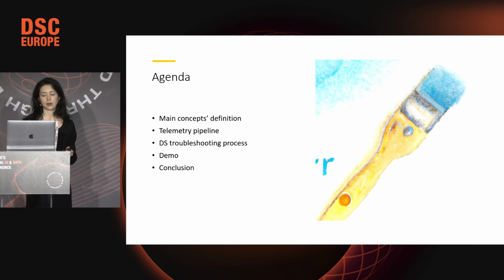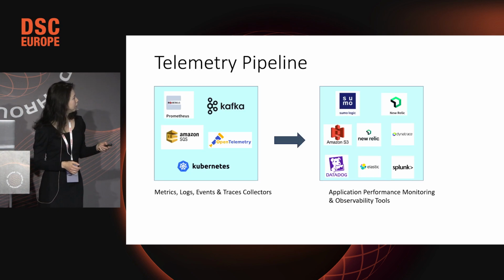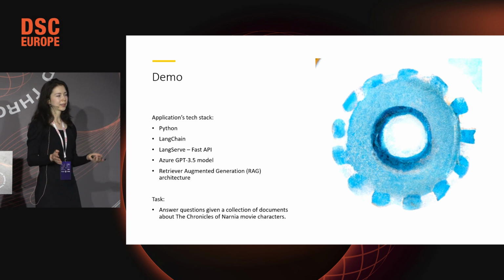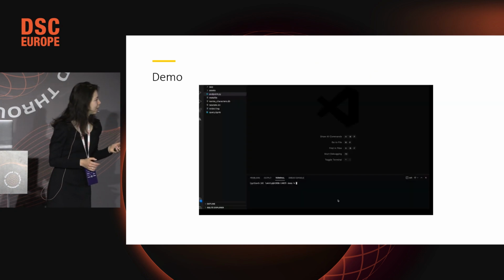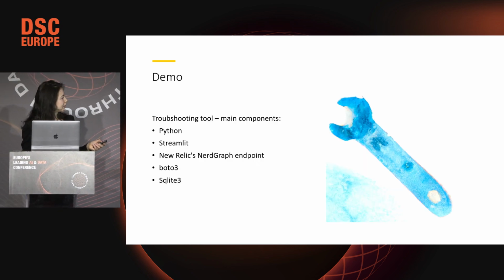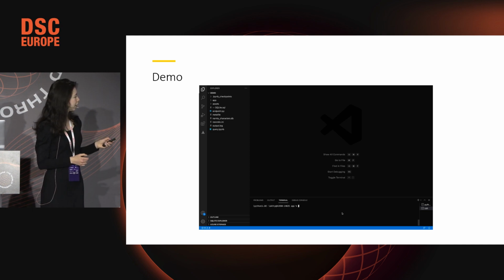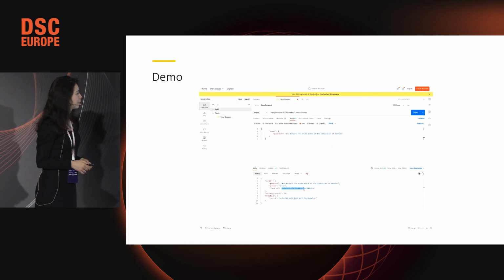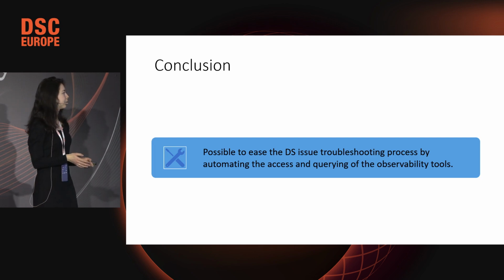Mastering AI Issue Debugging: A Data Scientist's Guide | Liliya Akhtyamova | DSC Europe 23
In her talk, the speaker addressed the frustration associated with tackling AI product glitches, emphasizing that individuals are not alone in facing this challenge. The process typically involved sifting through multiple data sources and logs, which could be quite a headache. However, the speaker presented a solution that offers a unified view of AI services-related information from log monitoring and data storage services. The talk delved into how to develop a user-friendly interface that benefits data scientists, support teams, testers, and developers in efficiently troubleshooting and debugging. By minimizing resolution time, the speaker aimed to elevate the performance and quality of AI products.

This speech by Liliya Akhtyamova was held on November 23rd at Data Science Conference Europe 2023 in Belgrade.